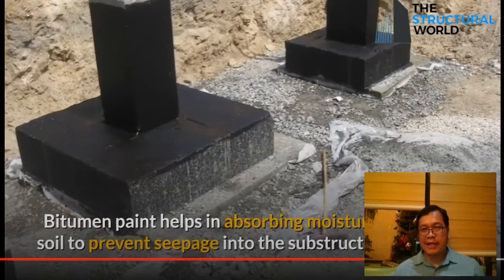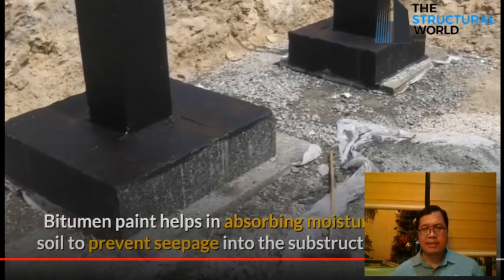Building Technology 2 : 12 steps in construction